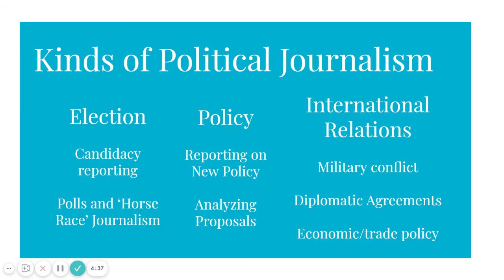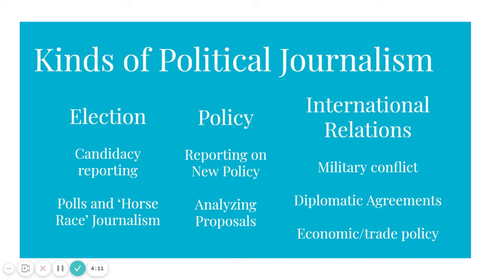Political Journalism Basics